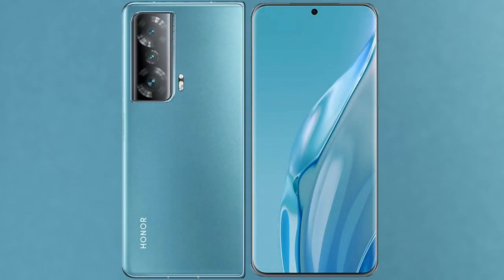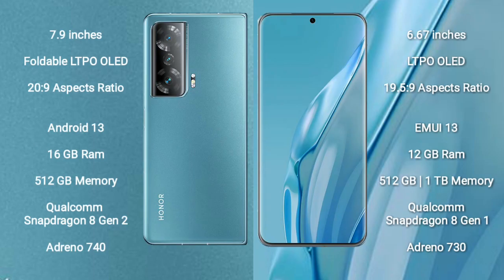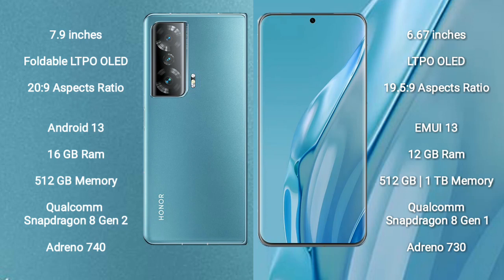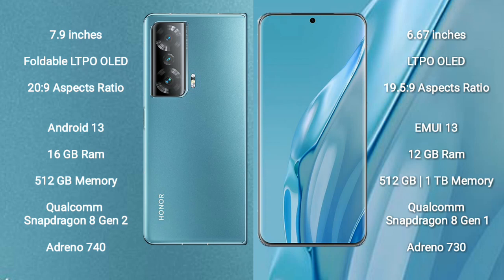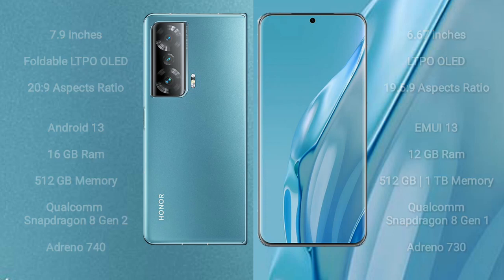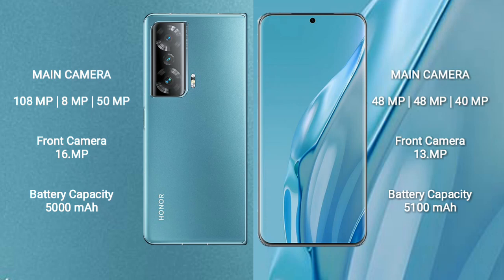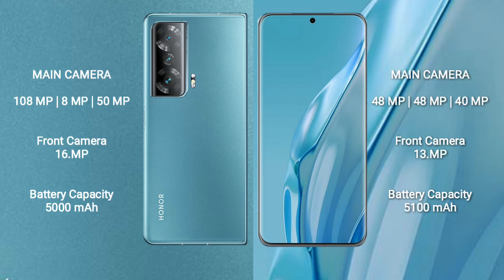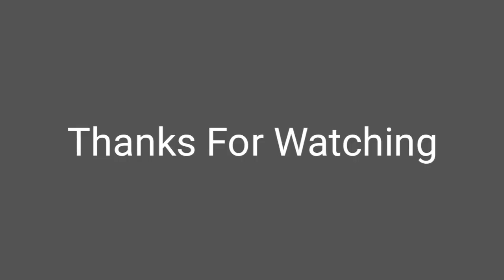Honor Magic V2 vs Huawei P60 Art Review & Comparison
honor magic v2 vs huawei p60 art
magic v2 vs p60 art